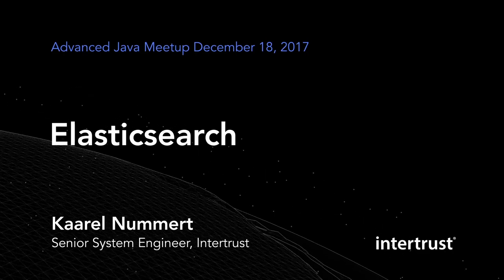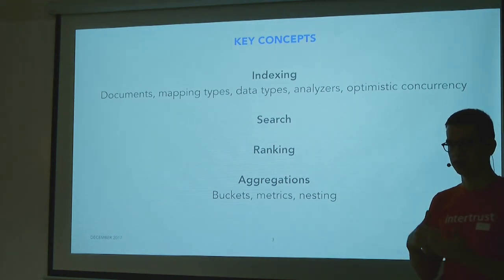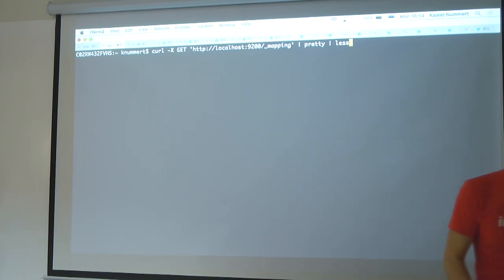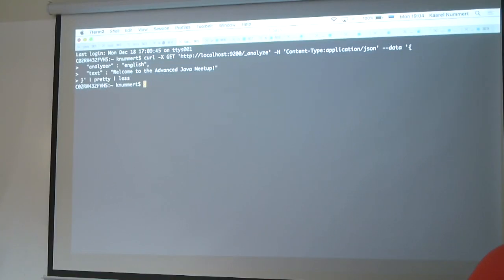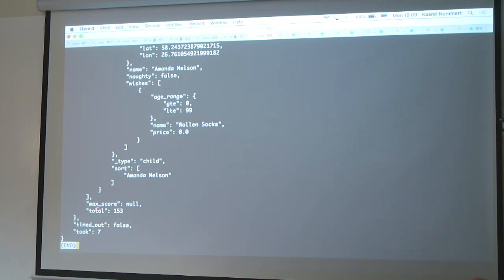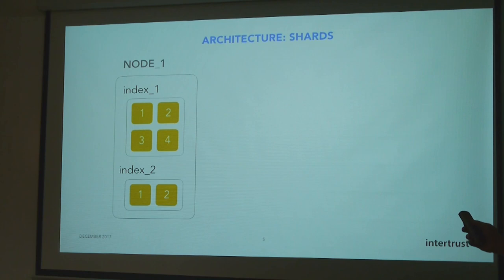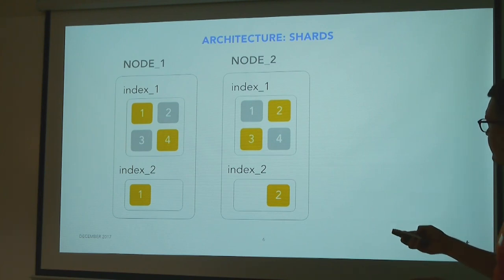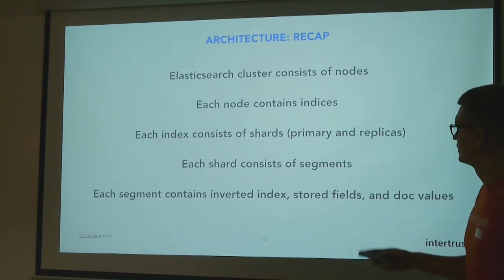Elasticsearch - Kaarel Nummert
Advanced Java Meetup: NoSQL
At Intertrust Estonia Office, formerly known as Planet OS

In this meetup we talked about Elasticsearch and HBase. Link to the event

Advanced Java Estonia is a group for anyone interested in learning, applying and promoting Java and related JVM technologies. Both professional programmers and beginners are welcome. Topics include programming languages (eg Scala, Clojure or Groovy), functional programming, reactive systems, big data, streaming, concurrent programming, and distributed systems where JVM plays important role.